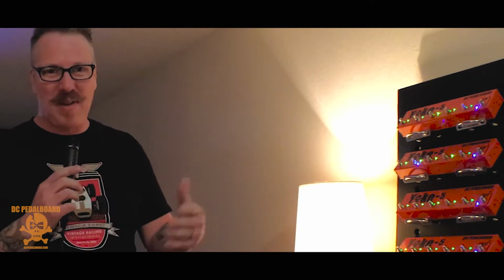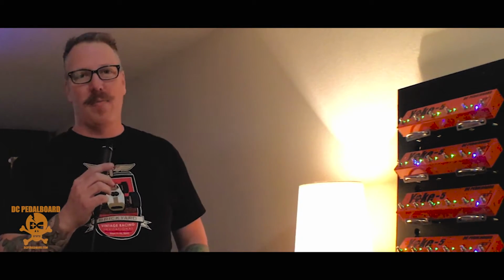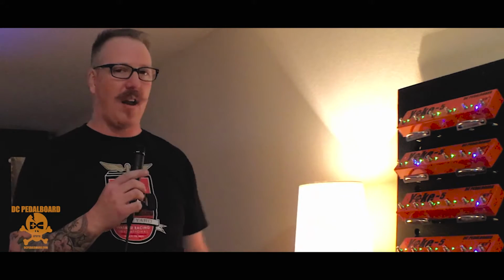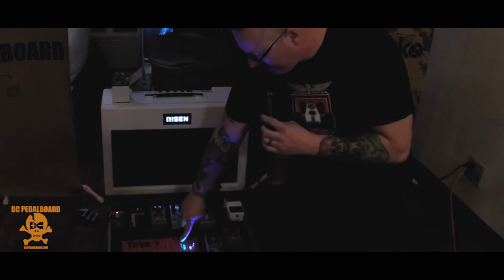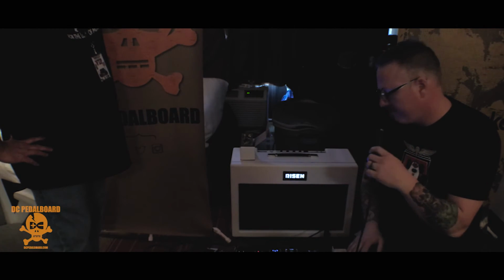2015 Nashville Gear Expo: Intro and DC PedalBoard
Welcome to our coverage of the 2015 Nashville Music Gear Expo from Nashville, TN. In this segment, owner John Feasel talks about his product, the DC PedalBoard